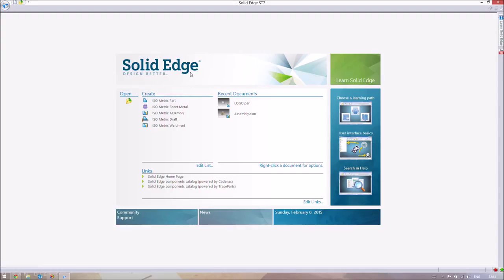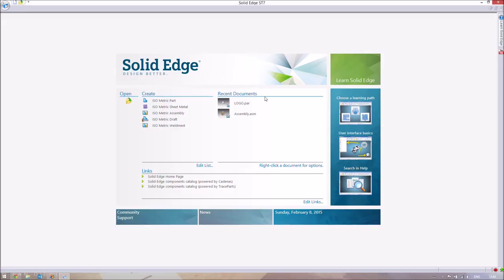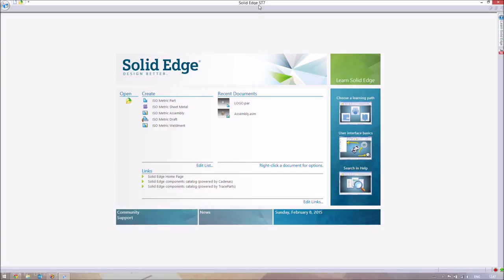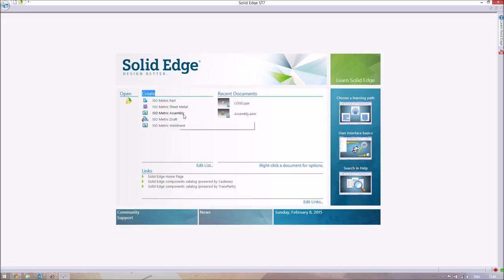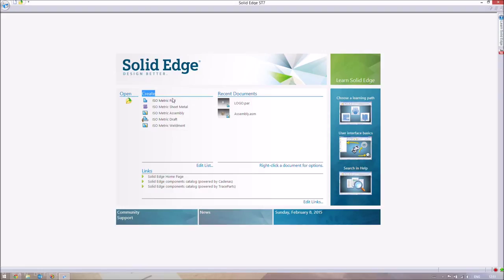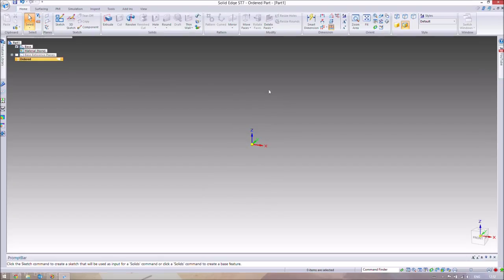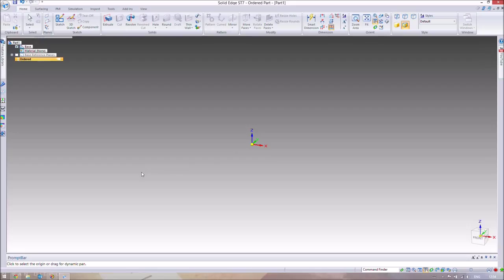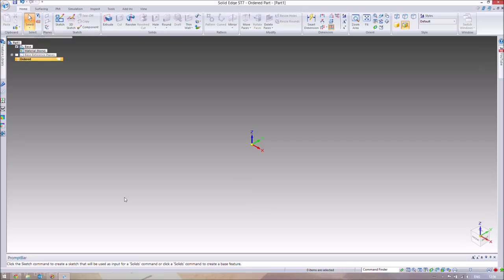Solid Edge Basics 1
In this tutorial we introduce you to Solid Edge ST7 and the general layout of the programme. We will define the different types of files that we can generate, and we will be introduced to the Solid Edge workspace.

Topics covered: Introduction to Solid Edge, General Layout, Types of Files, the Workspace, and an introduction to the tools we will be using.
This video doesn't include any making of parts. Part making starts in Lesson 2.